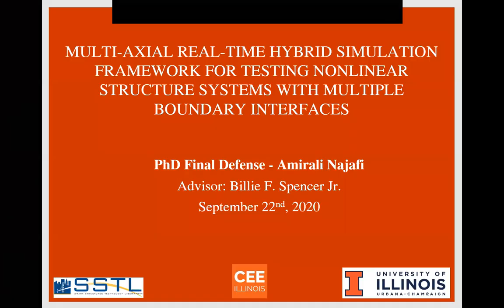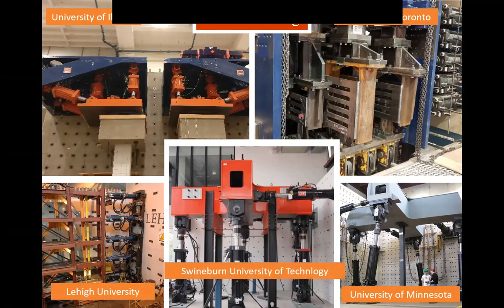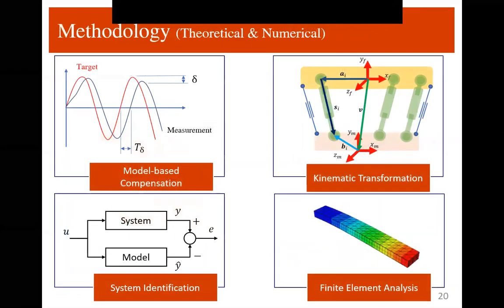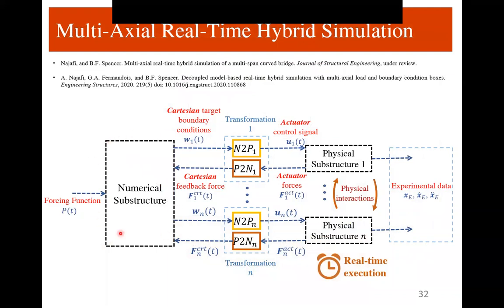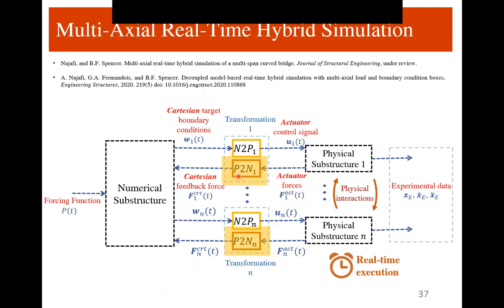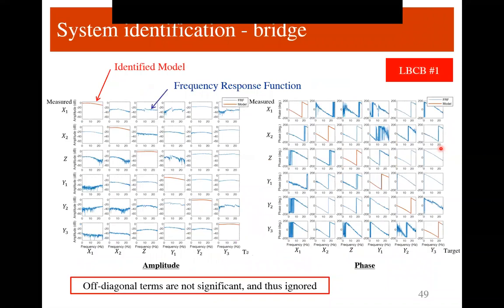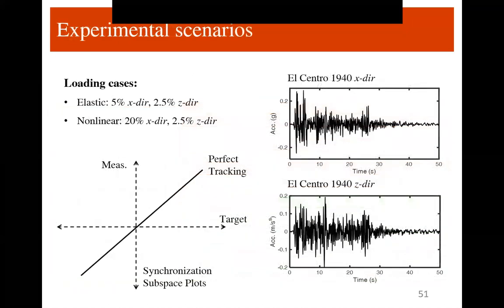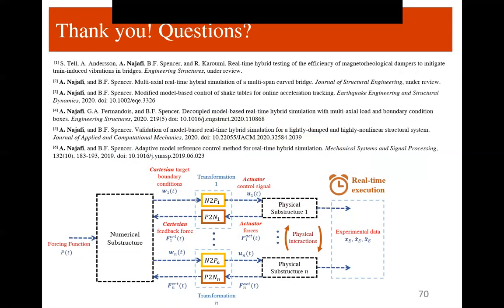Civil Engineering PhD Final Defense - 2020 - University of Illinois at Urbana-Champaign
This is my PhD defense in the CEE department at the University of Illinois at Urbana-Champaign. This does not include the Q&A session at the end. Apologies for the black rectangle at the top of the screen.

This is a 2020 pandemic era PhD defense over Zoom.